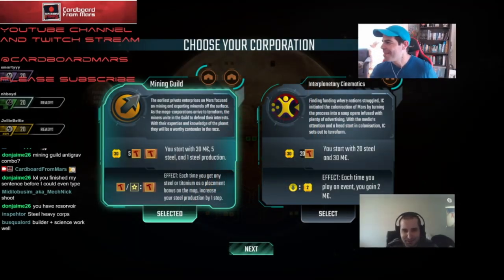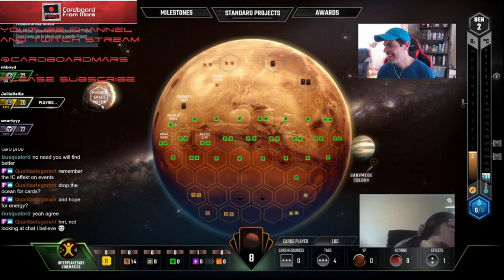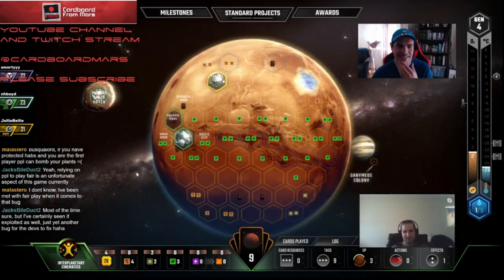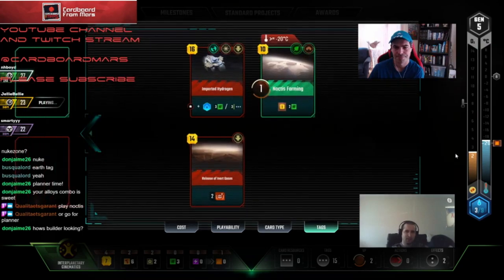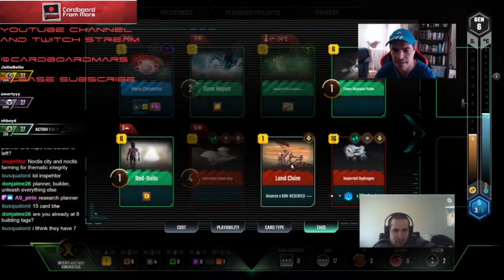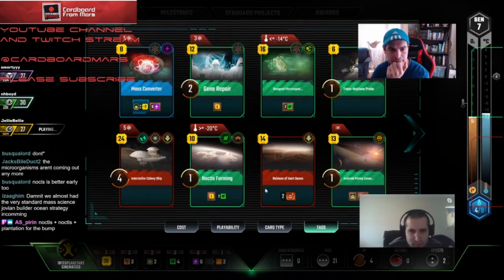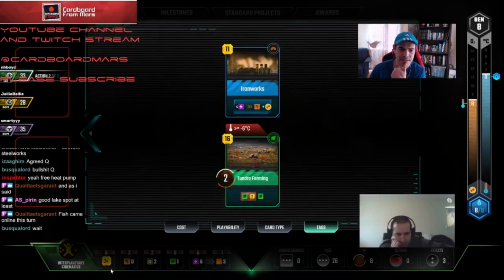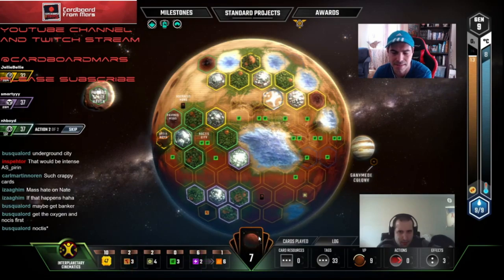Terraforming Mars - Gameplay Vid #56 (Interplanetary Cinematics) - Cardboard from Mars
Nate and special guest "Private_O_Malley" play a draft together!